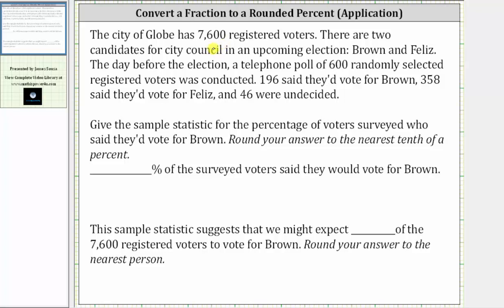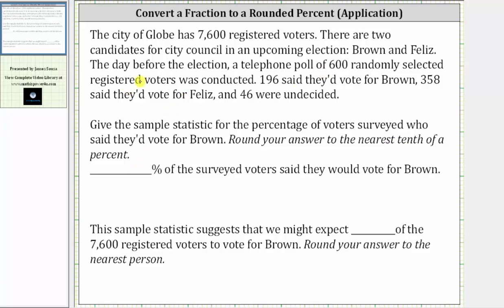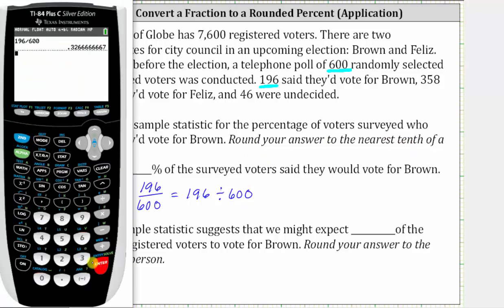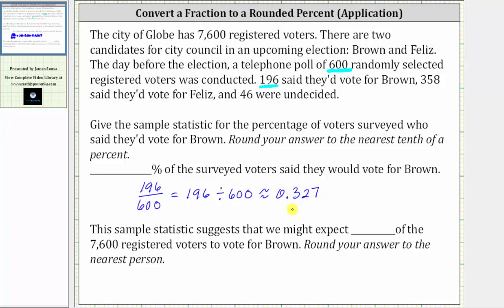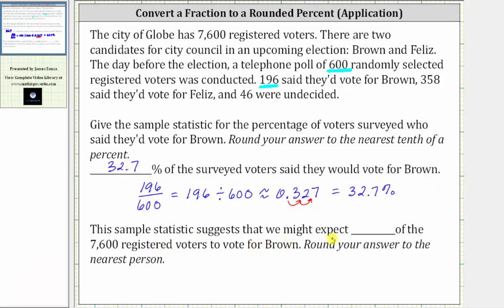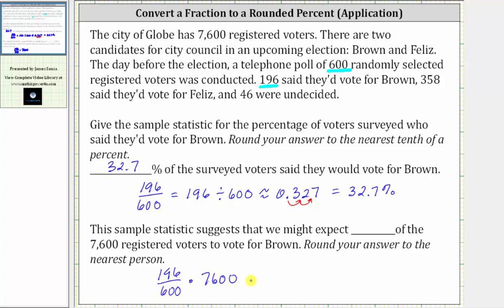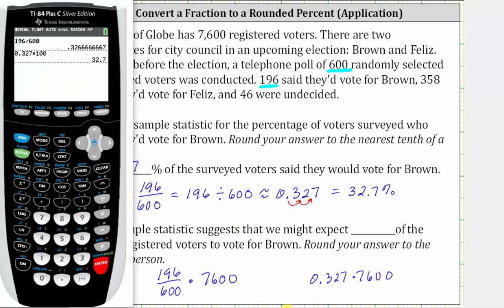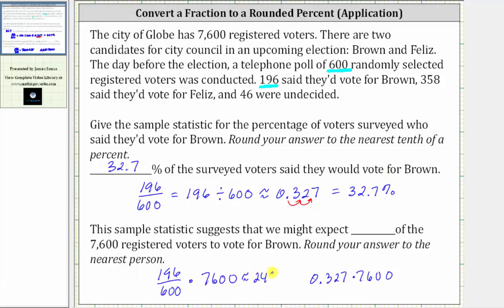Application: Fraction to Rounded Percent and Fraction of a Number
This video explains how to determine a percent from a fraction and how to determine a fraction or percent of a number.